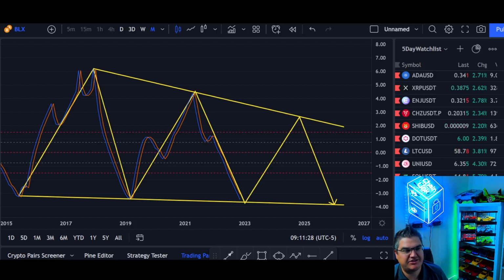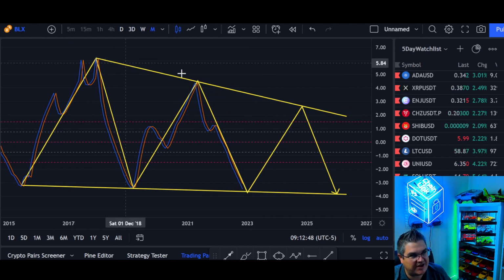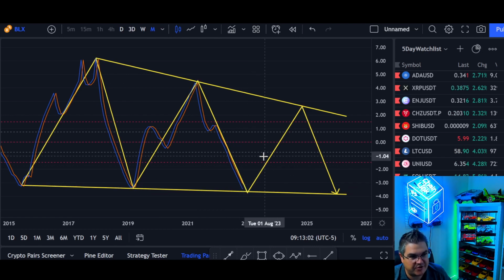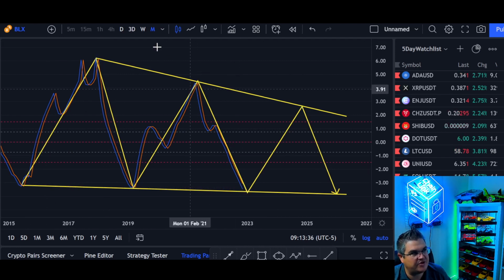🚨 BITCOIN Next Peak Prediction Using The Fisher Transform Indicator? 🚨📈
BITCOIN Next Peak Prediction Using The Fisher Transform Indicator? Today we focus on the monthly chart of Bitcoin using the Fisher Transform Indicator and see where we might be headed next.   What's the level to watch?  I'm Glad you asked! Let's see what the bitcoin price charts are saying today!